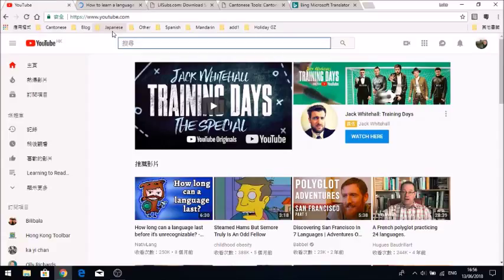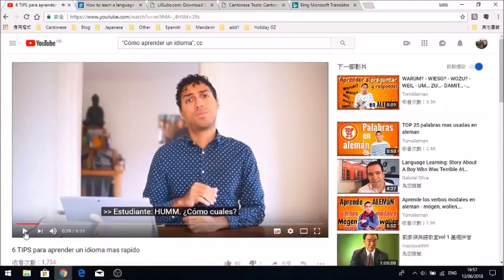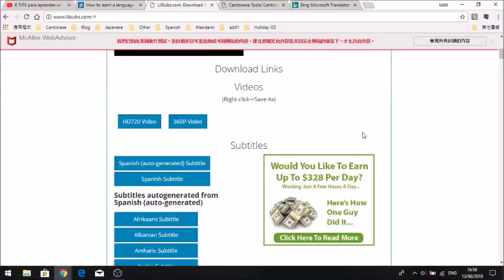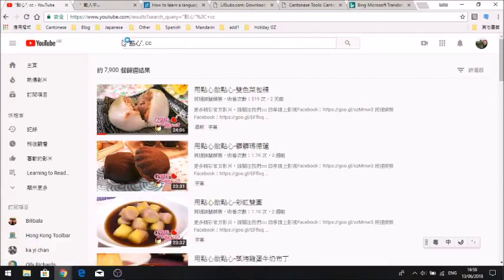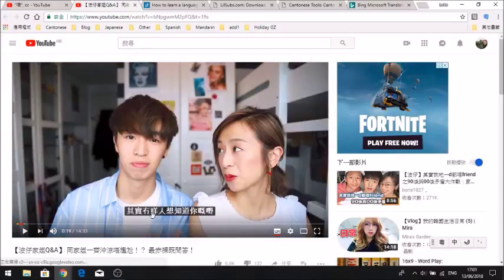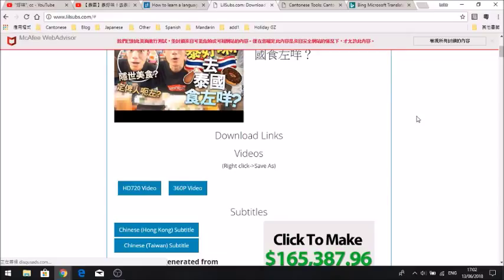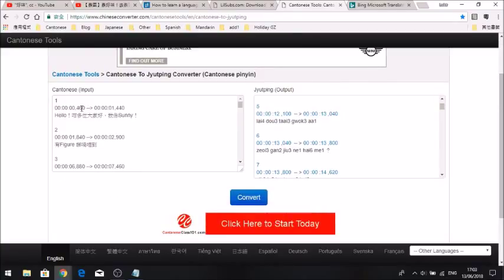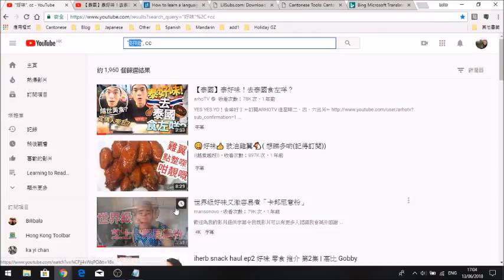How to get a free transcript for youtube videos in any language! (examples in Spanish and Cantonese)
Hello everyone, in todays video I am delighted to show you how to get a free transcript for youtube videos in any language.